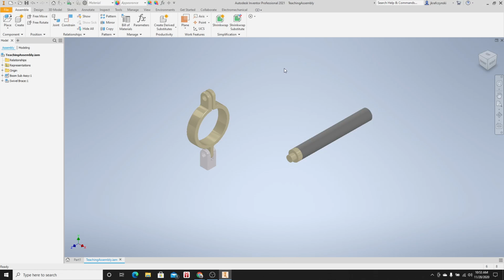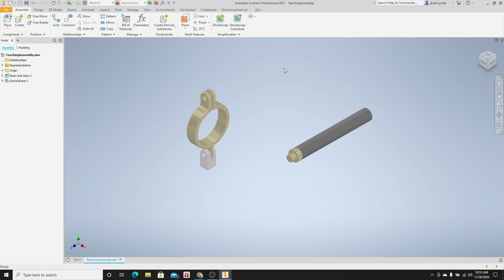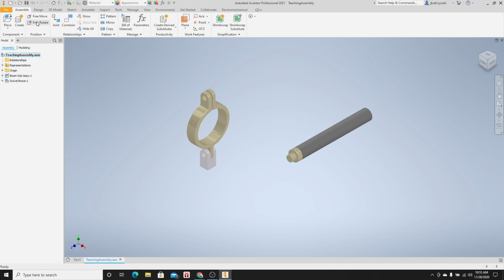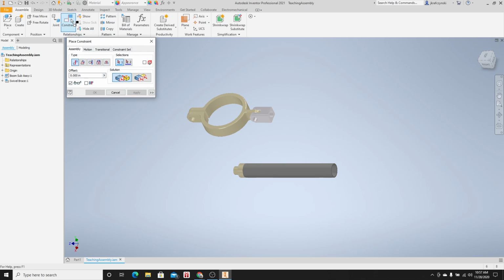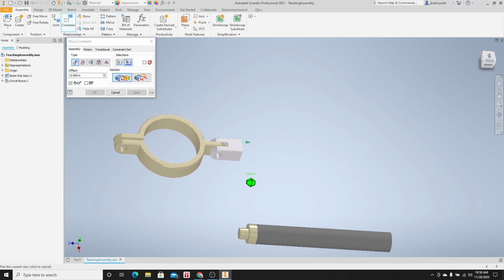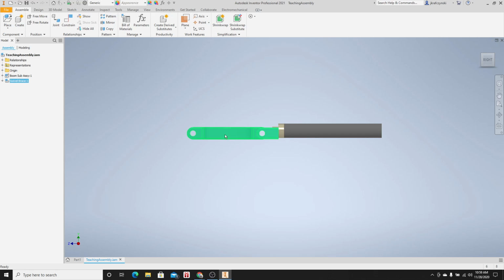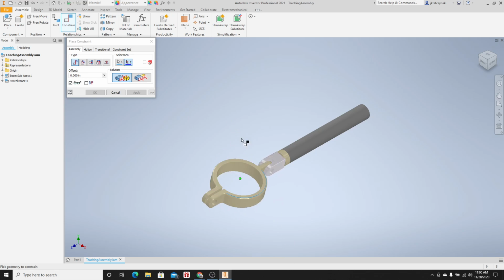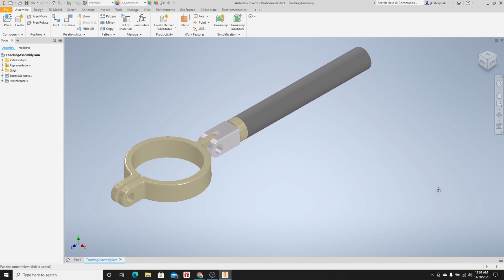13. Assembly Constraints